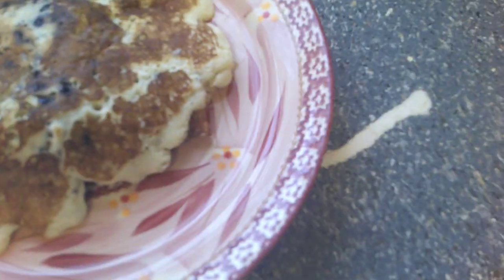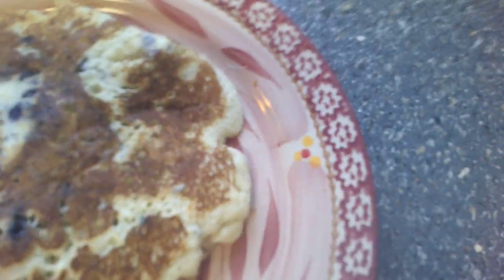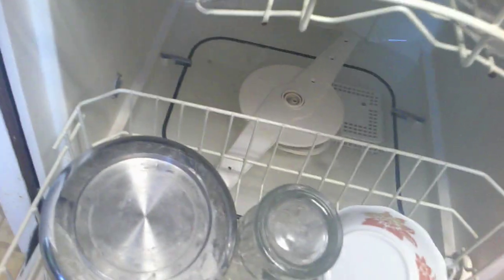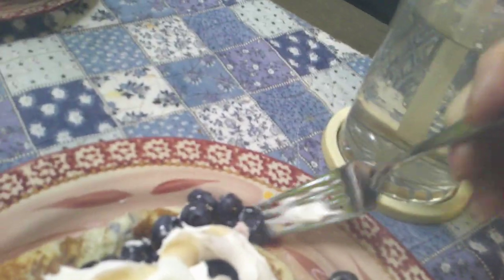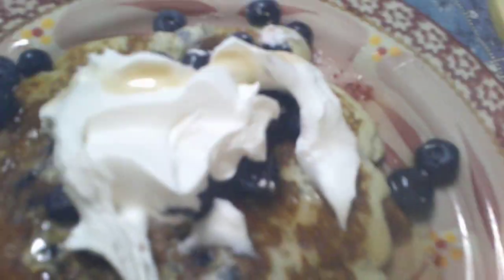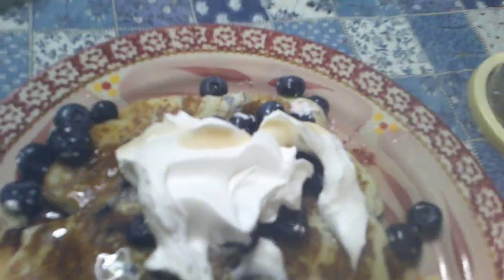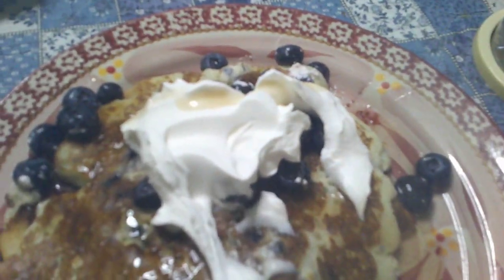blueberry pancakes ultimate recipe part three aug 3 seasparkles corner